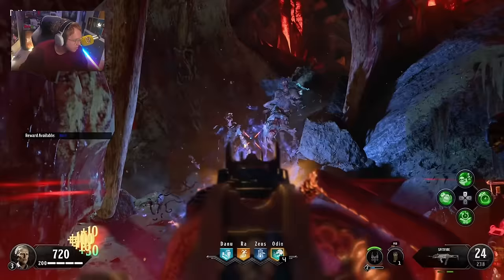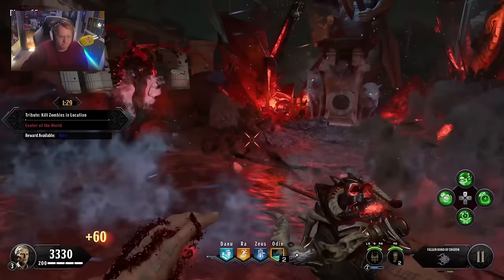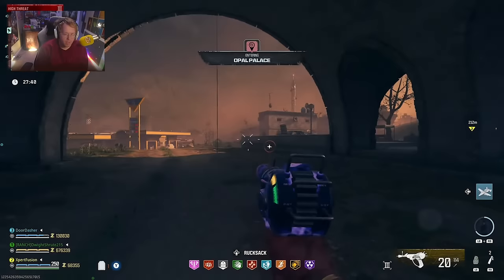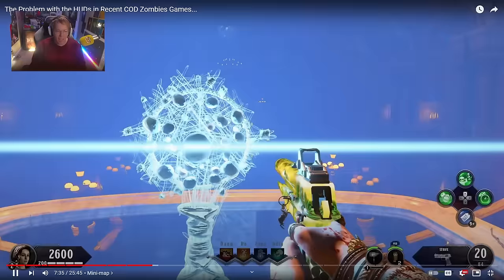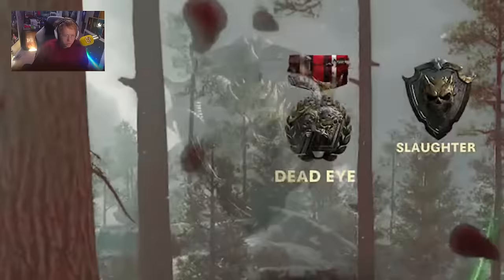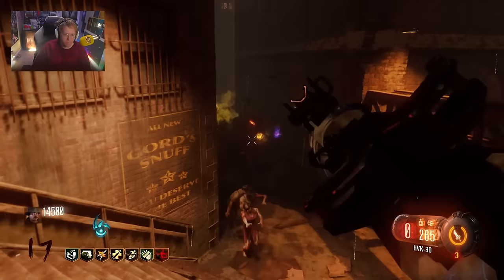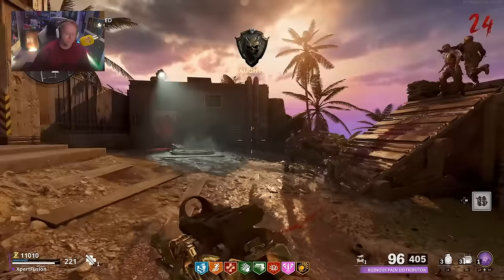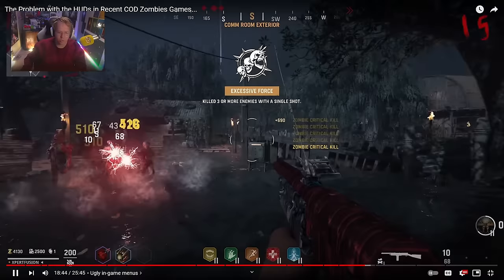Why Modern COD Zombies is Failing...